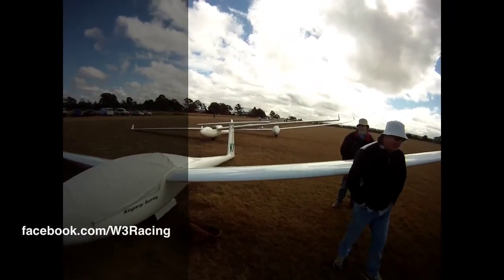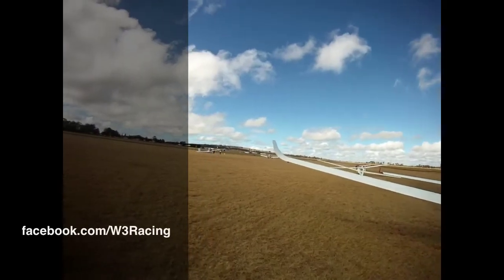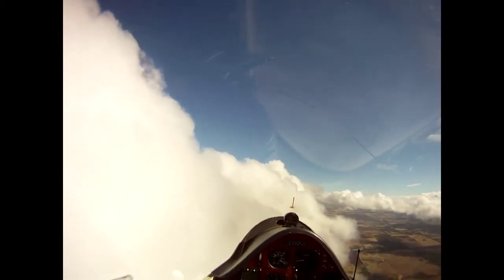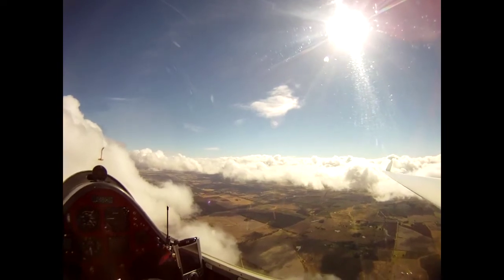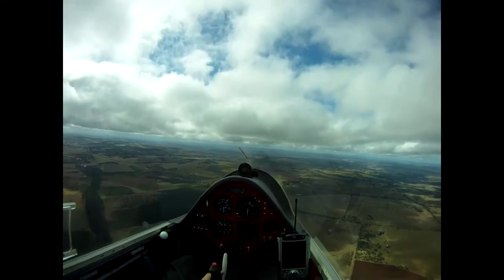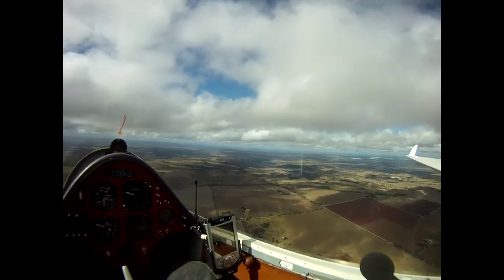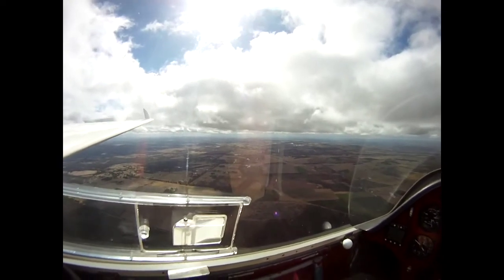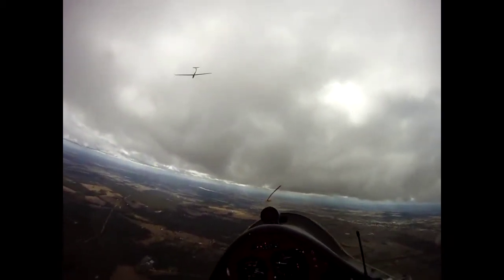Weekend Soaring: 08 JUL 2012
Cold winters day in Kingaroy, took a high tow to try for some shear wave (wind: 100/20) - sadly no luck but all good fun. Relatively boring vid, but thought I'd post my footage all the same.